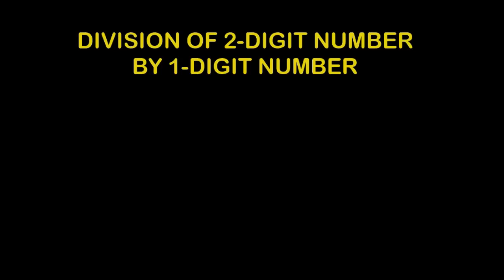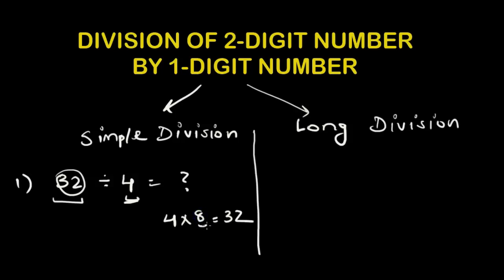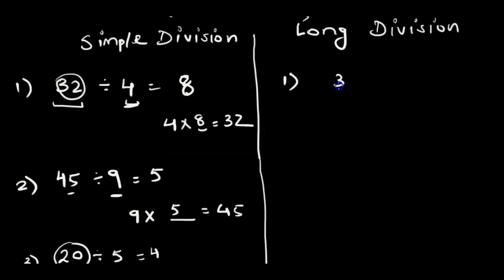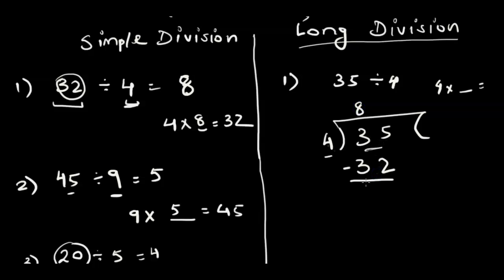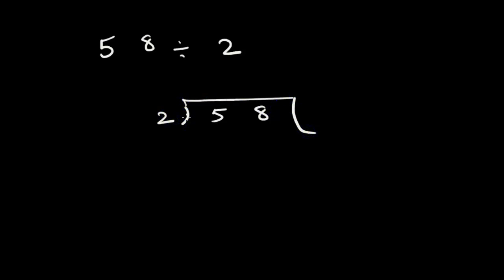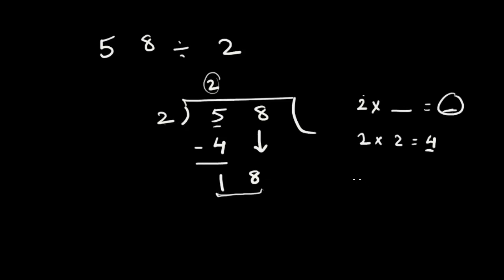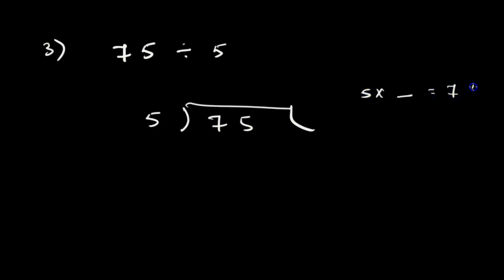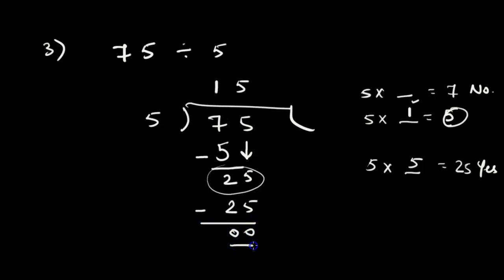Division of 2-digit number with 1-digit number